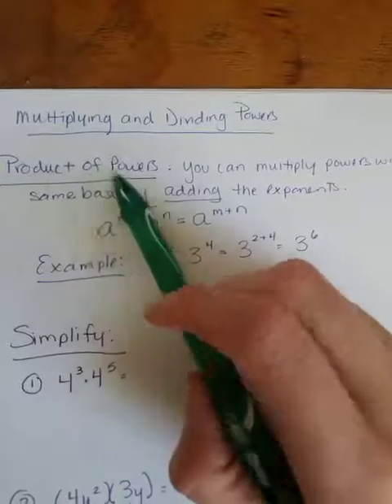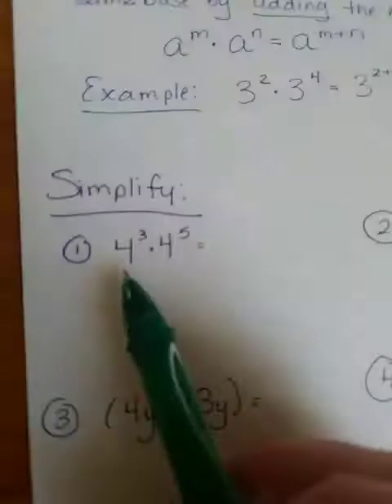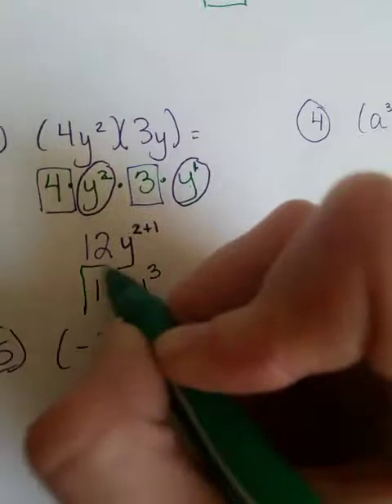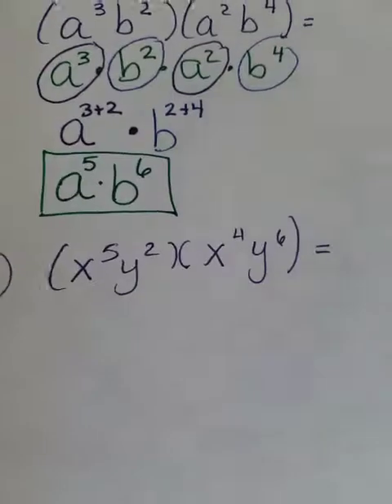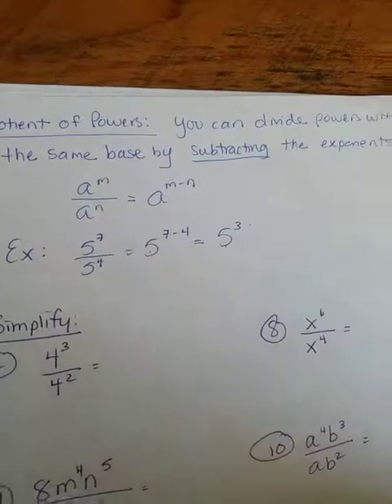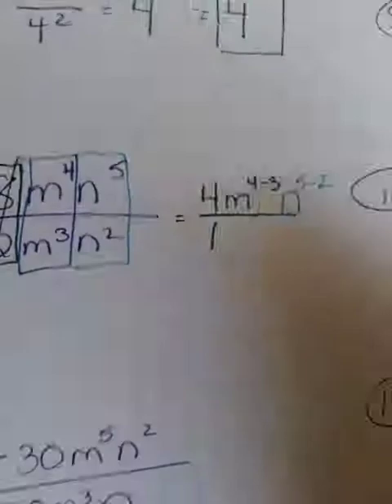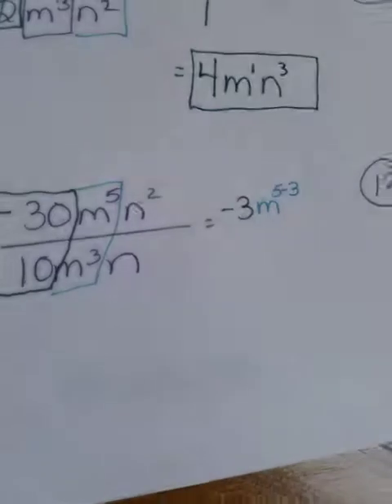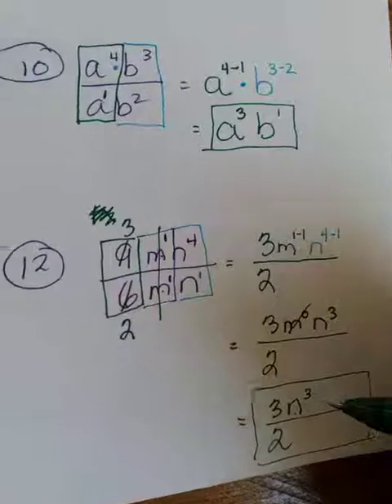A1P2CP Multiplying & Dividing Powers